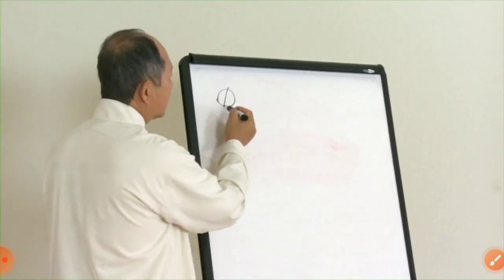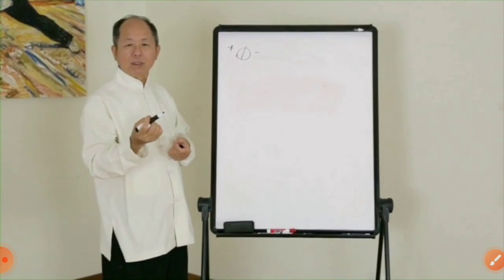belajar pijat chikung 1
Belajar lengkap pijat chikung 1
Tonton kelanjutannya di part 2
Yg ingin diterapi bisa wa 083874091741